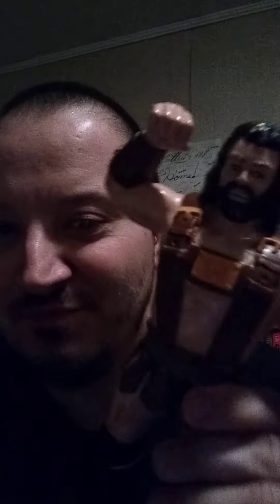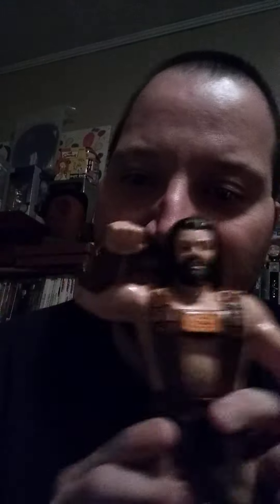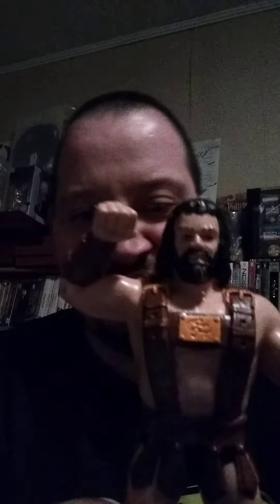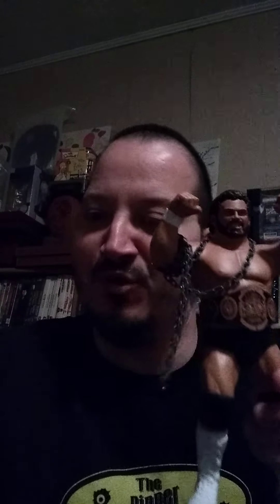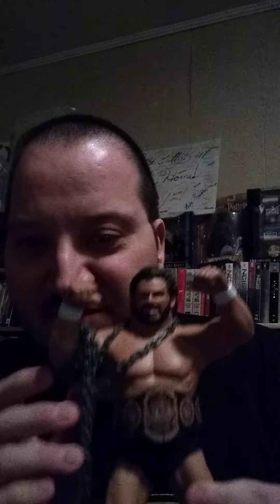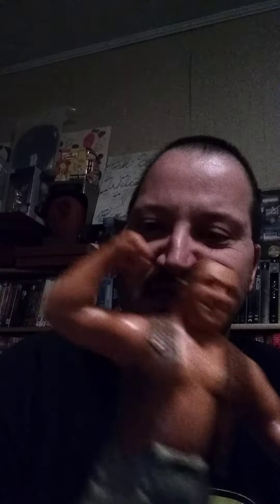Watty's Channel Episode 6 LJN Tournament Round 1 Continues Series 4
A group of customs dominates this competition.